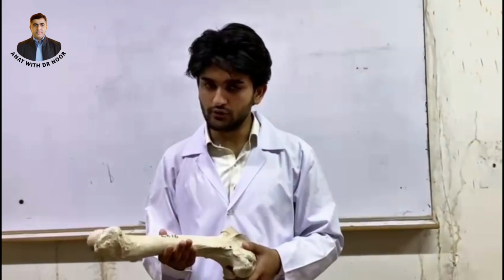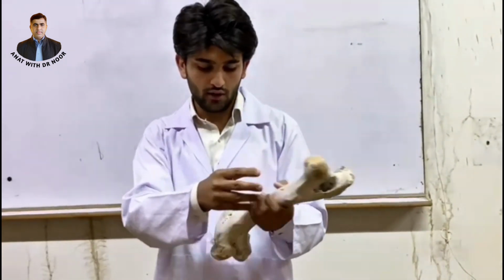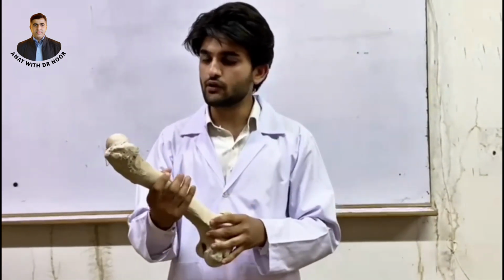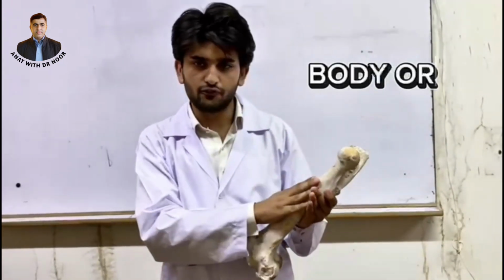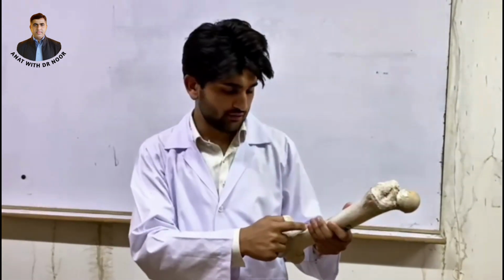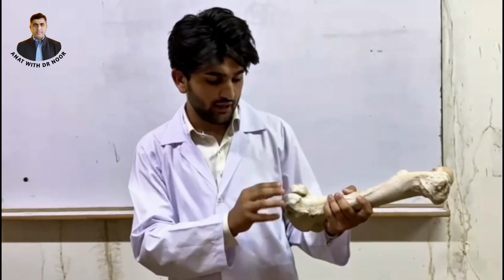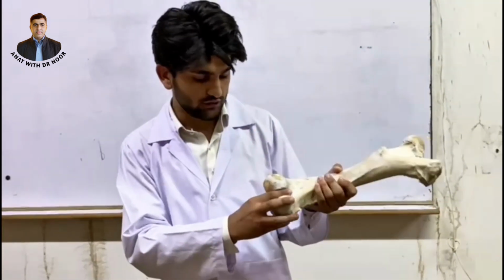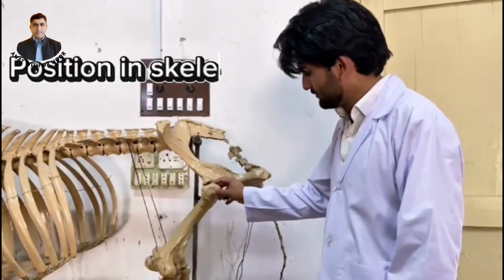The Femur of Ox (Gross Anatomy)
The femur of an ox, like all femurs, is a long bone primarily responsible for supporting the weight of the body and facilitating movement. It's a strong, robust bone with a distinct shape, featuring a head, neck, shaft, and distal extremities, including condyles and a trochlea. Key features include the greater and lesser trochanters for muscle attachment, and the shaft has four surfaces with specific markings for muscle attachment.

Proximal End:
Head:
A rounded, articular surface covered in cartilage, responsible for articulation with the acetabulum (hip socket). In oxen, the fovea, a small depression in the head, is wedge-shaped and opens medially, unlike the circular fovea in humans.
Neck:
Connects the head to the shaft, providing a relatively long lever arm for hip joint movement.
Greater Trochanter:
A large, bony prominence on the lateral side of the proximal femur, providing attachment for several muscle.
Lesser Trochanter:
A smaller, conical eminence located on the posterior surface of the neck, also involved in muscle attachment.
Shaft:
Four Surfaces:
The shaft of the ox femur has four surfaces: anterior, medial, lateral, and posterior. The anterior, medial, and lateral surfaces are continuous and convex. The posterior surface is narrow.
Linea Aspera:
longitudinal ridge on the posterior surface , providing attachment for the adductor muscles.
Distal End:
Condyles:
Medial and lateral condyles, located at the distal end of the femur.
Trochlea (Patellar Surface):
A groove on the anterior surface of the distal femur, where the patella (kneecap) articulates.
Intercondylar Fossa:
A depression located between the condyles.
Extensor Fossa:
A depression on the lateral condyle.